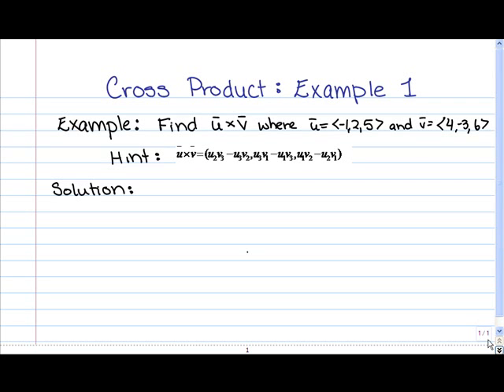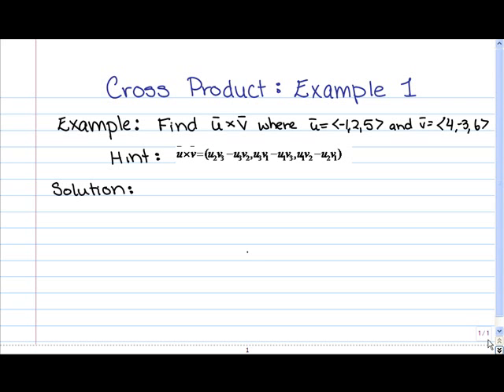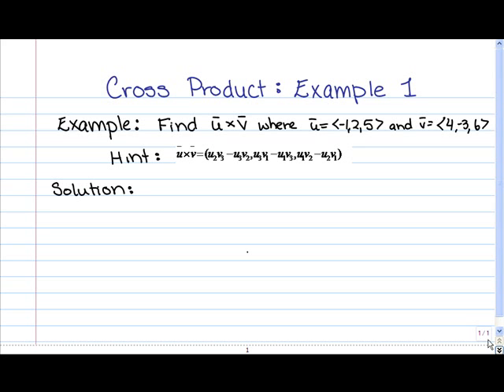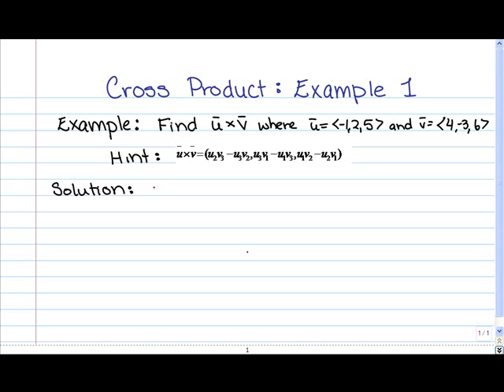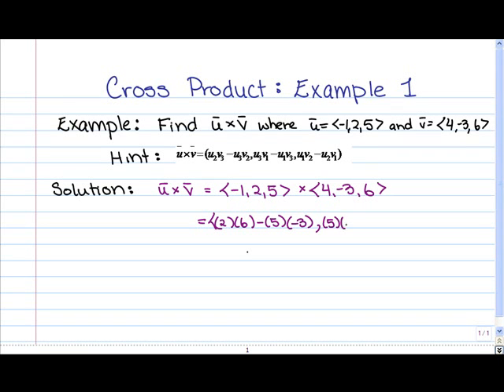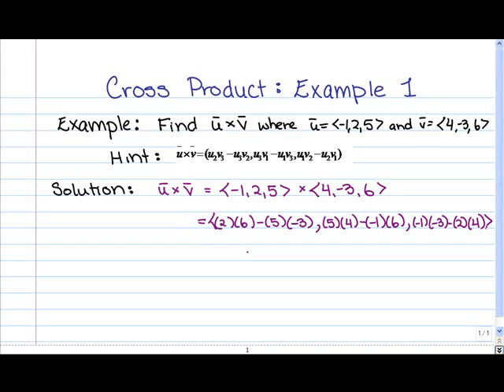crossproduct1.flv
Cross Product:  Example 1